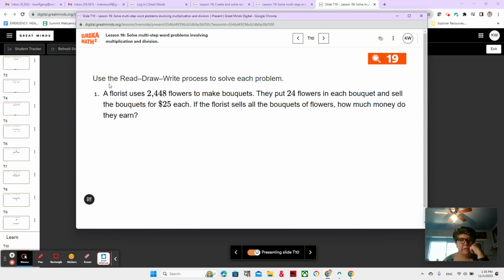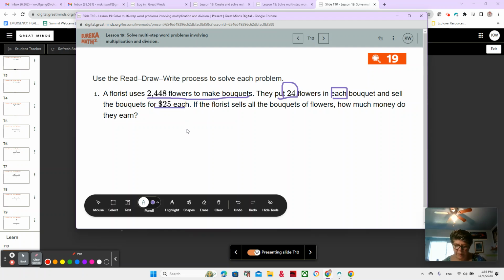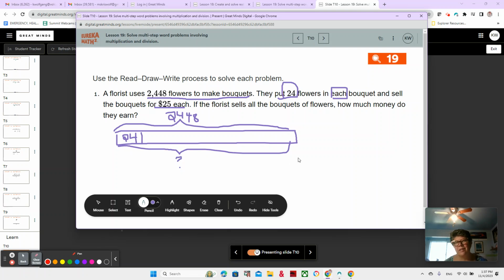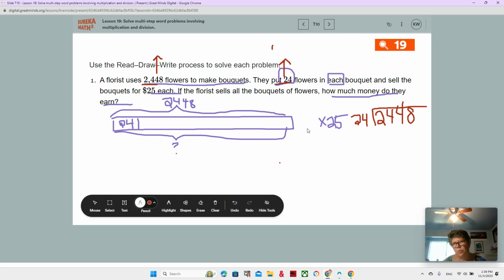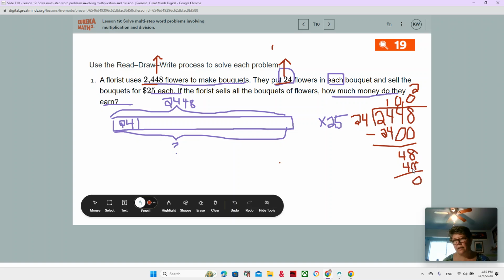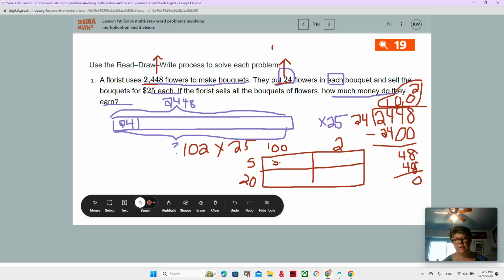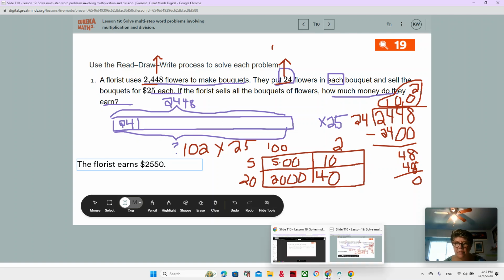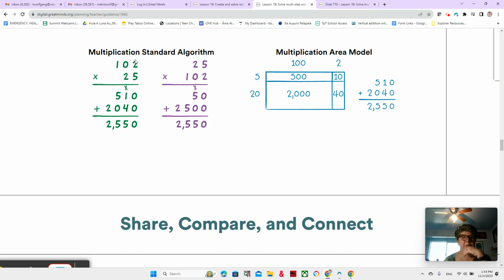Module 1, Lesson 19, Video 1